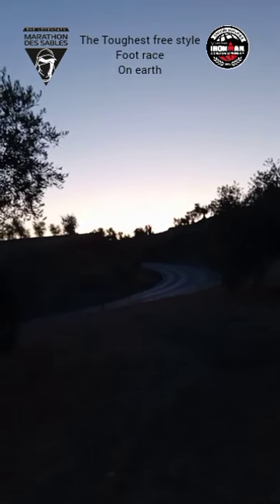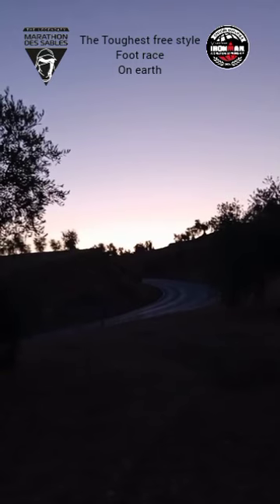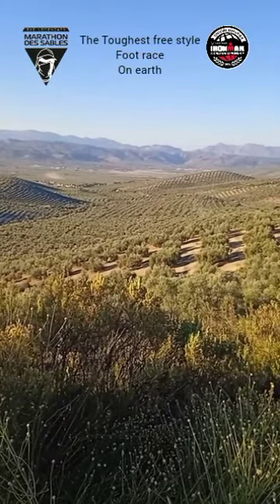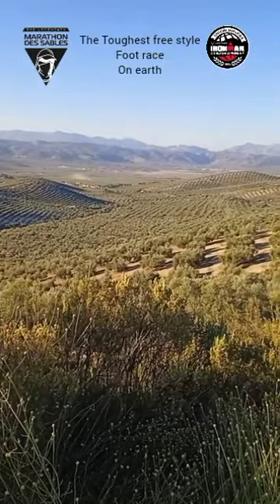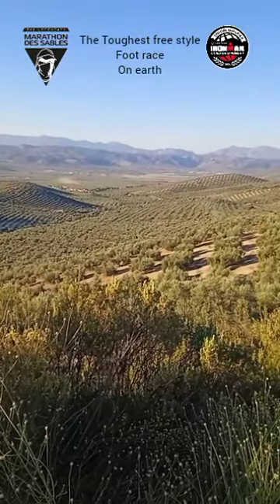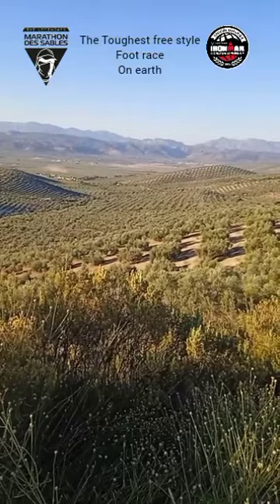Marathon des Sables: How to Prepare for the Ultimate Challenge {8}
My journey to the toughest freestyle foot race on earth !!!
THE MARATHON DES SABLES
Are you ready to conquer the ultimate Sahara challenge? This is my journey to the toughest foot race on earth, Welcome to the Marathon des Sables, one of the most grueling and prestigious ultra-marathons in the world. Covering a staggering distance of over 250 kilometers in just six days, this race pushes runners to their physical and mental limits. With blistering temperatures exceeding 50 degrees Celsius, and a harsh desert terrain to tackle, only the toughest make it to the finish line. Every participant must carry their own equipment, food, and water for the entire race, making this challenge even more demanding. They must be completely self-sufficient in this punishing environment, relying on their resilience and determination to keep going. The Marathon des Sables isn't just a race; it's a life-changing adventure that puts the human spirit to the test. It's about pushing boundaries, facing fears, and discovering inner strength that you never thought possible. As the sun sets on the final day, the feeling of accomplishment is immeasurable. The Marathon des Sables is not just about winning; it's about overcoming personal obstacles and becoming part of an extraordinary community of endurance athletes. So, if you're up for the ultimate physical and mental challenge, join us as we conquer the Sahara desert in the Marathon des Sables.